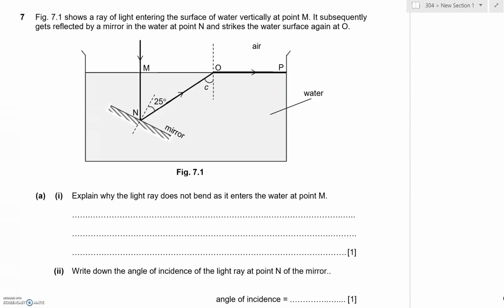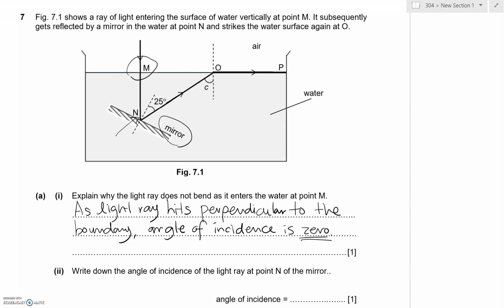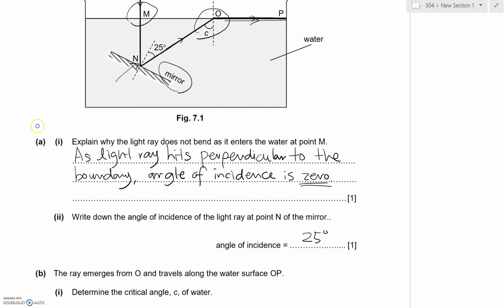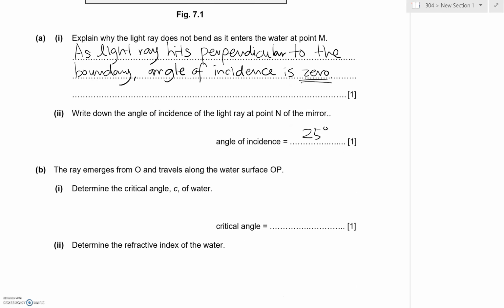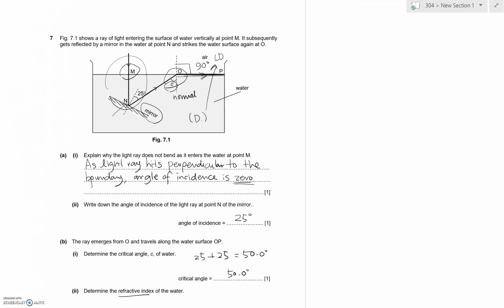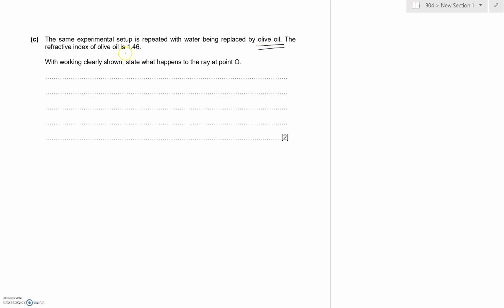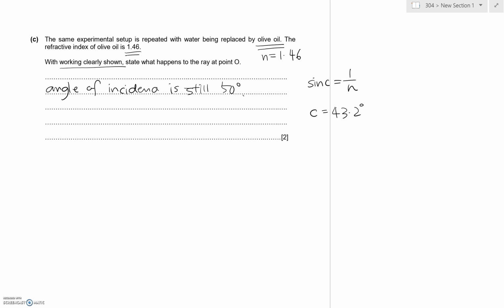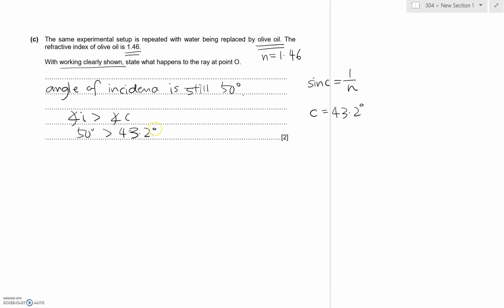Refraction TIR additional question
explanation on Refraction & TIR additional question